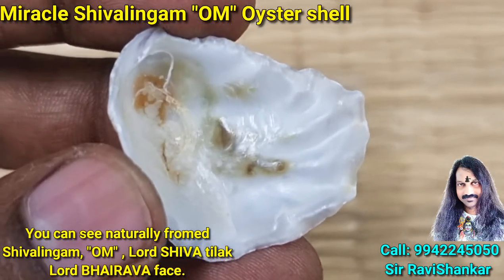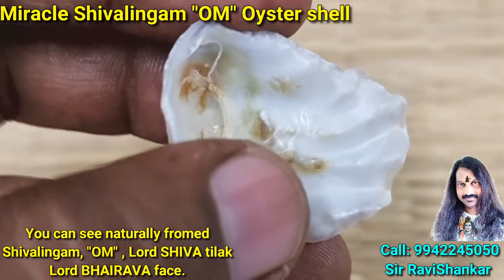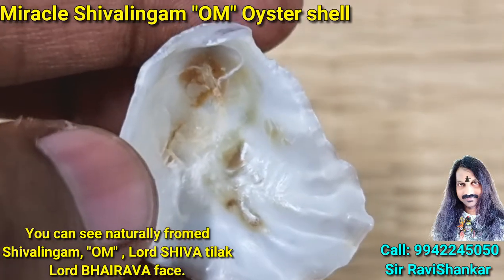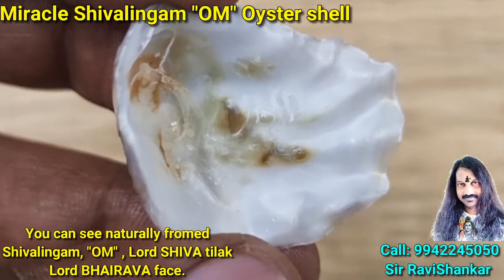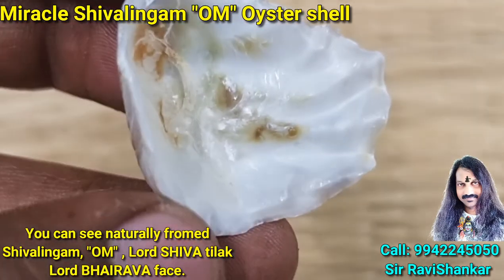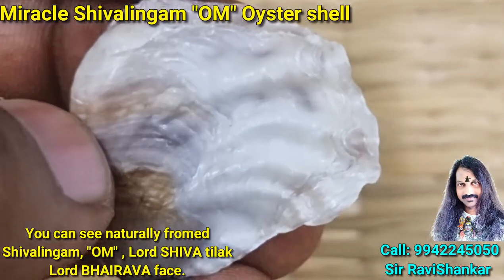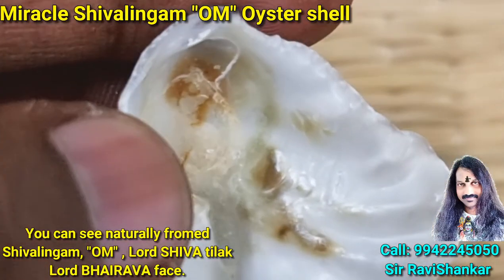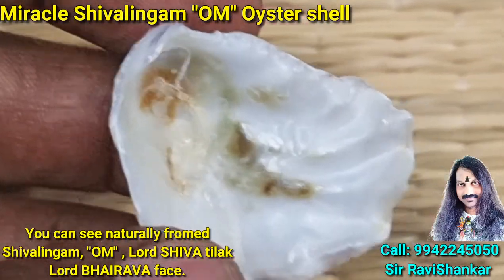Miracle Shivalingam "OM" Oyster shell.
It's miracle wonderful amazing powerful collection from Indian ocean.
You can see naturally fromed
Full face of Lord SHIVA.
Lord SHIVA Shivalingam.
Lord SHIVA "OM"
Lord SHIVA "Tilak"
Lord BHAIRAVA.
Totally complete full and full and full powerful blessing of Lord SHIVA...
Shiam Rudraksha and Gems.